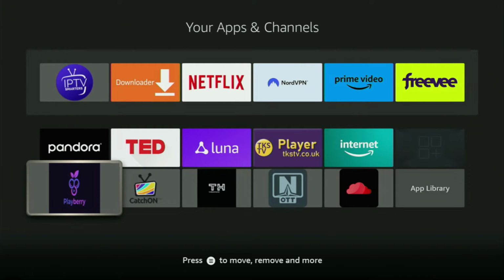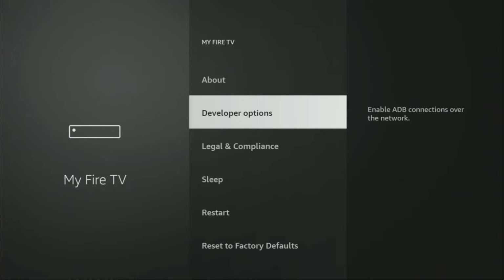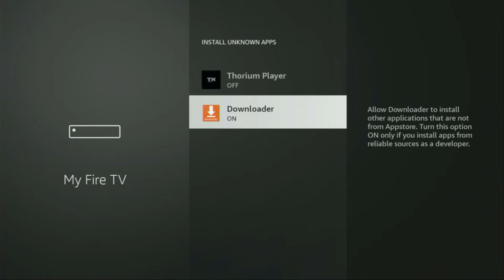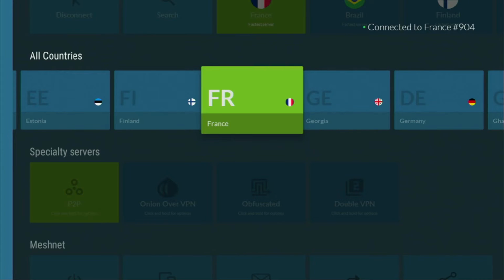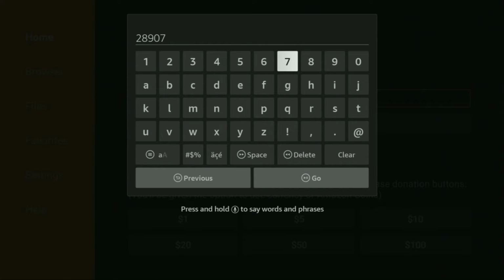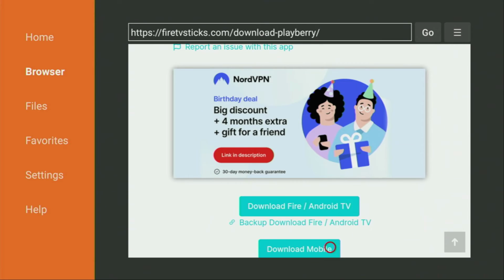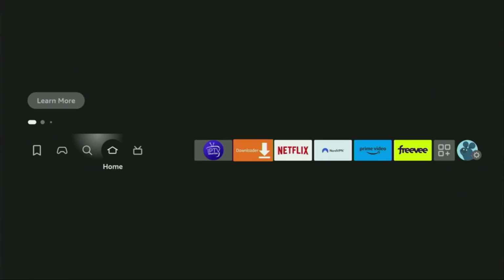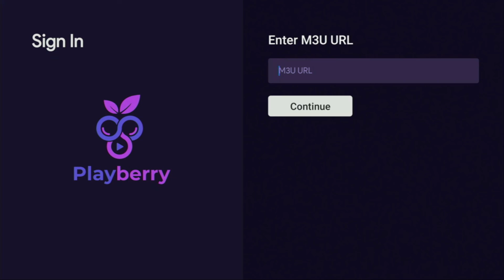How to Install Playberry App - Full Guide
Wondering how to get and set up Playberry in 2024? In this video we'll take a look at Playberry, how to get it and use on your device. Do this to learn how to use Playberry.